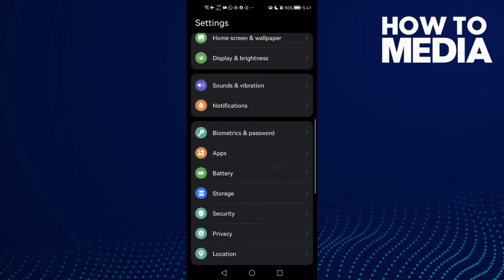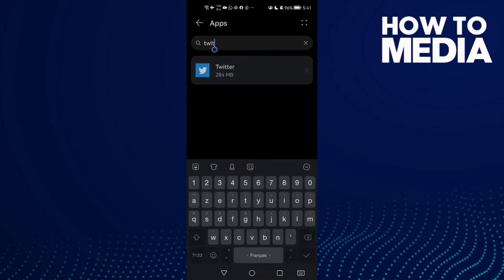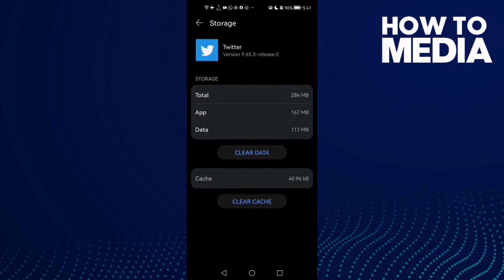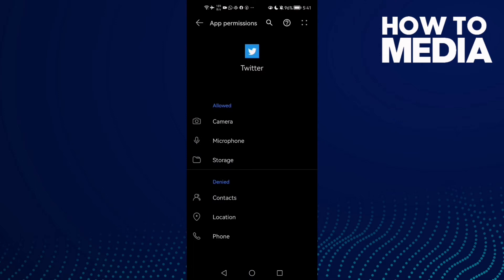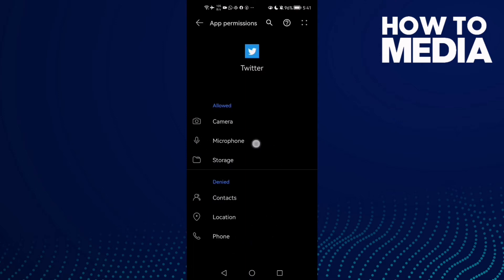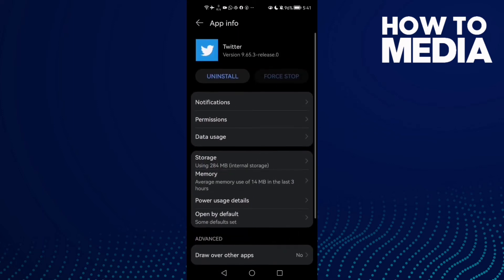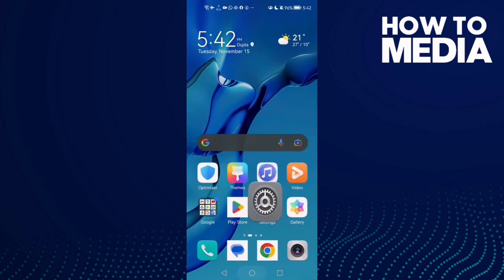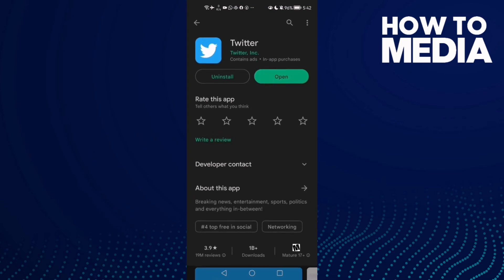How To Fix and Solve Failed to Send Message on Twitter on Any Android Phone - Mobile App Problem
in this video we discuss :